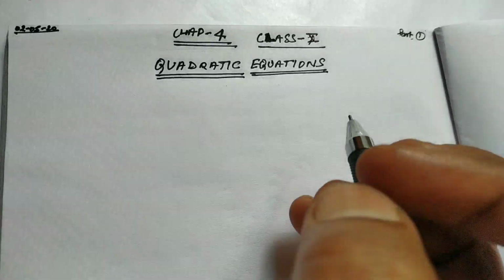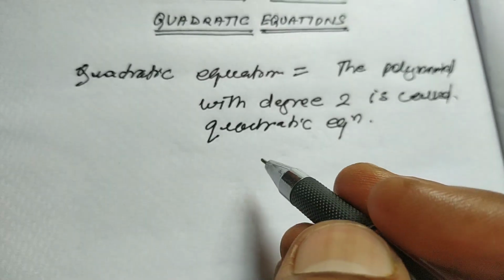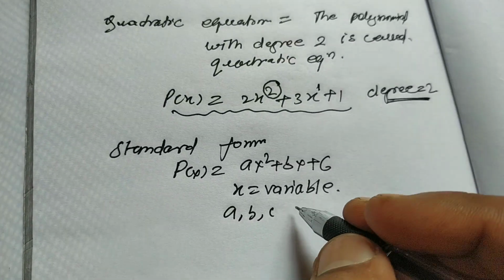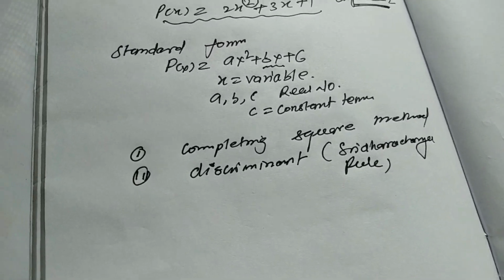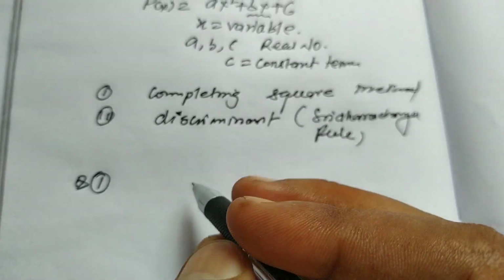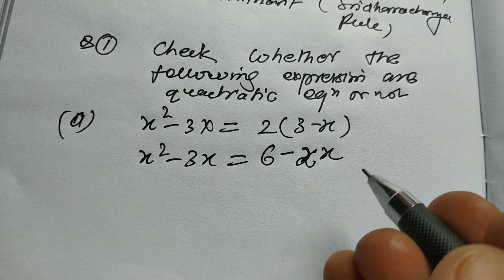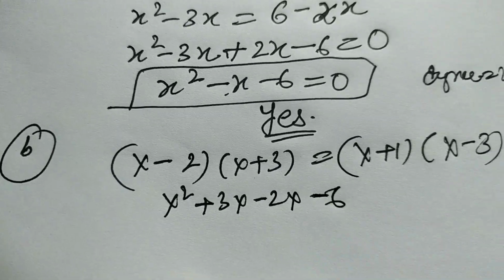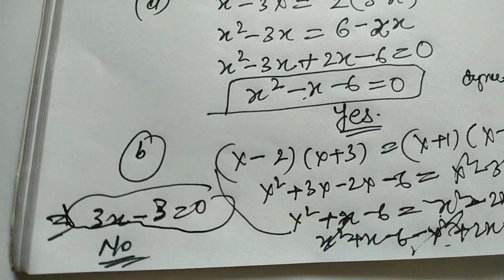Polynomials introduction class 10 part 1